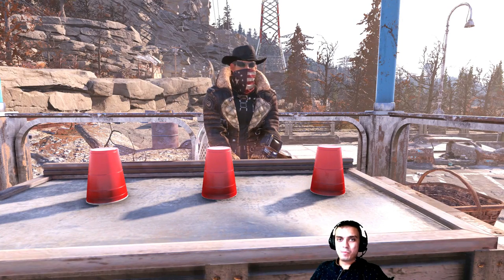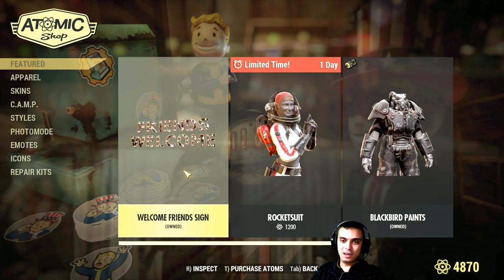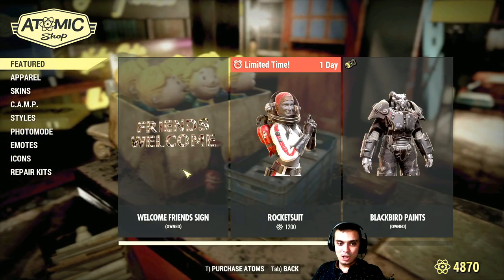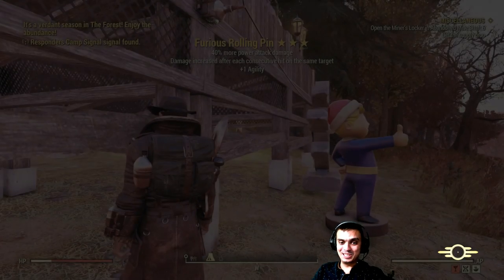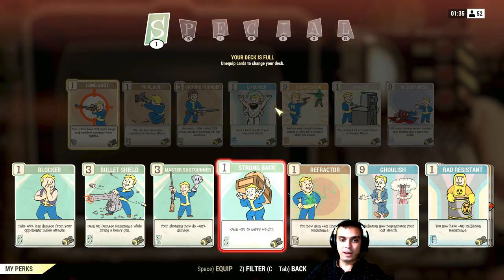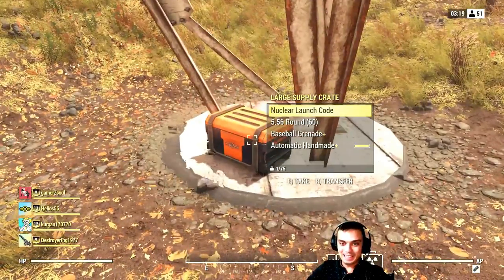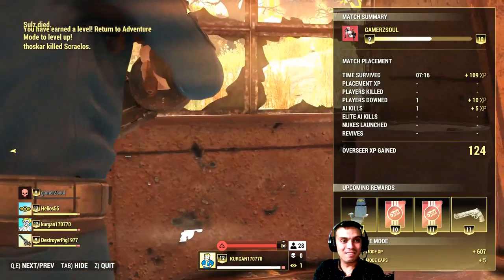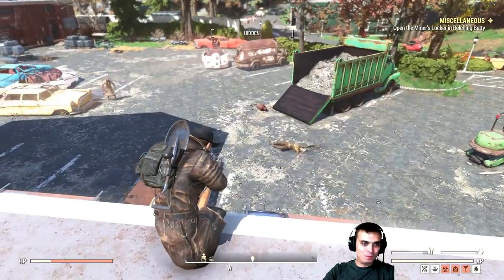💰Fallout 76 Atom Shop Today💰 - Free X 01 Paint and Welcome Friends Sign! 1 BR Match after AShop!